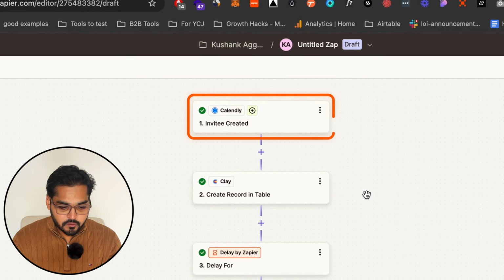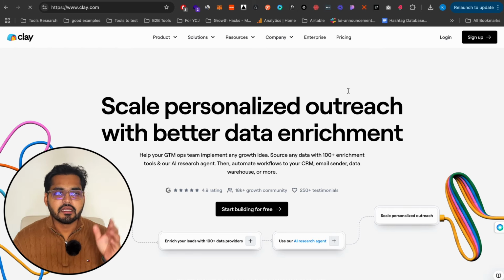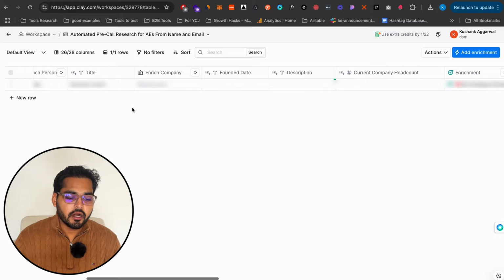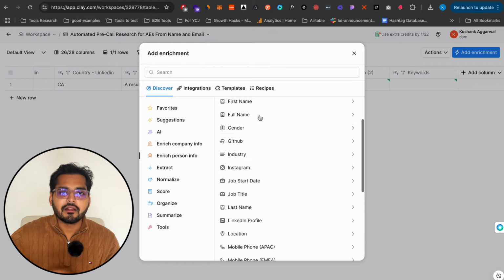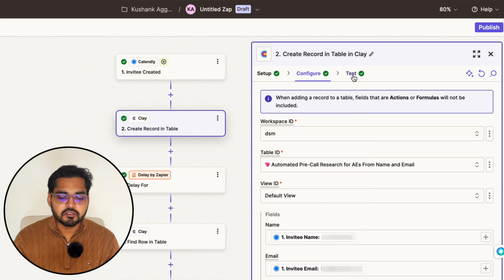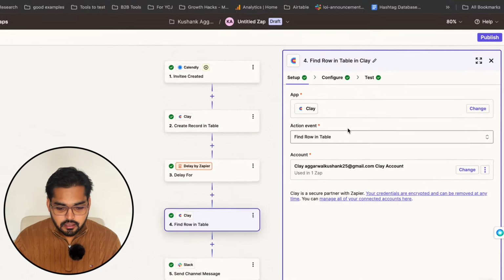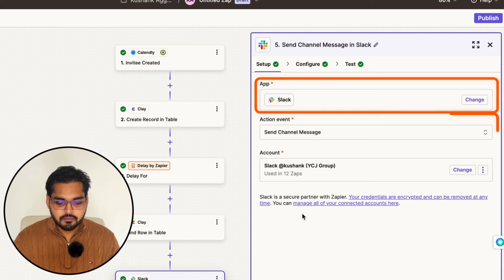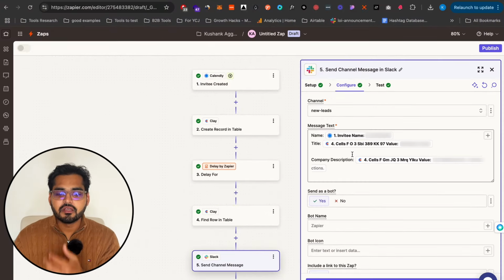This AI Sales Automation 5x’d My Close Rate (Full Tutorial)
I help busy professionals prepare for sales calls by automatically researching their prospects. This Zapier automation gathers key information about leads as soon as they book a call, delivering insights directly to Slack so I can review everything I need to know minutes before the meeting.

Chapters:

00:00 Introduction to the problem
00:40 Overview of the solution
00:57 Setting up the trigger
01:10 Understanding Clay CRM
01:53 Setting up enrichment
02:35 Building with Zapier
03:00 Adding safety delay
03:26 Finding prospects
03:54 Slack integration
05:05 Final setup and benefits